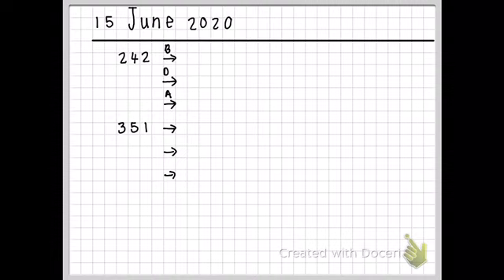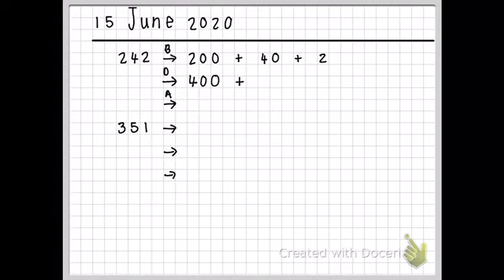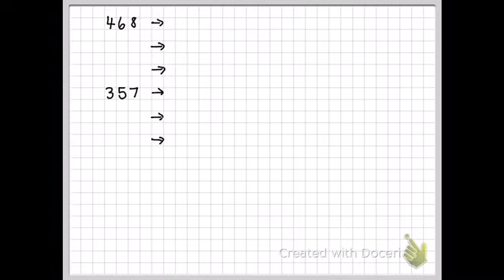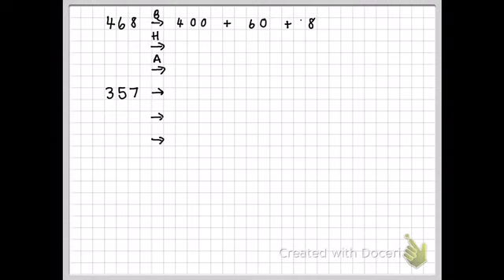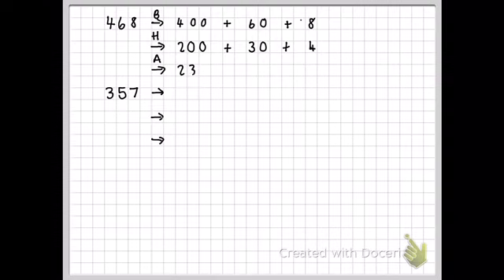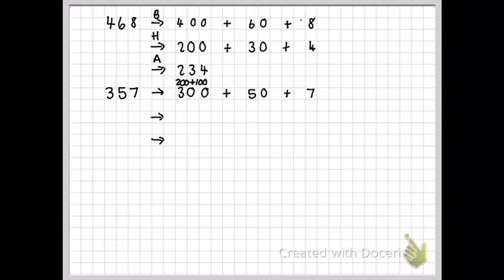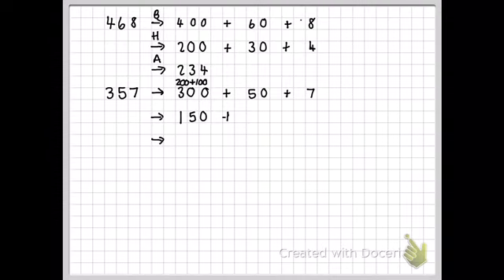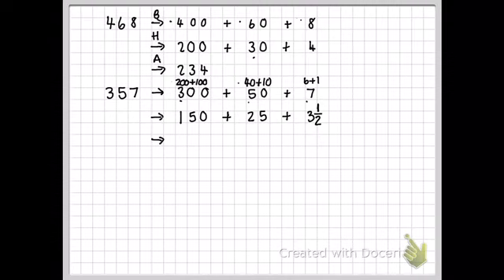Doubling and halving 3 digit numbers